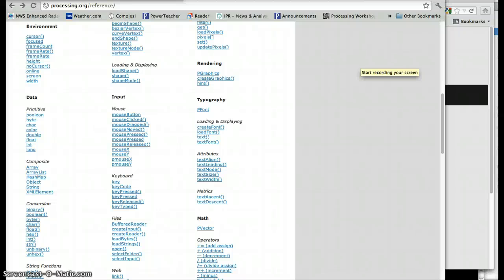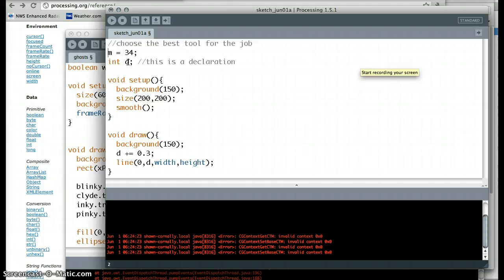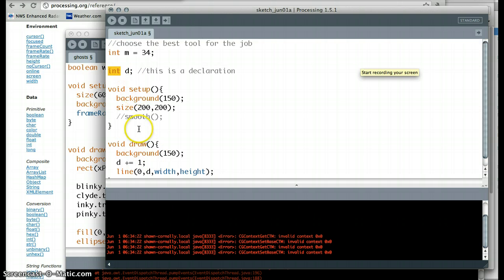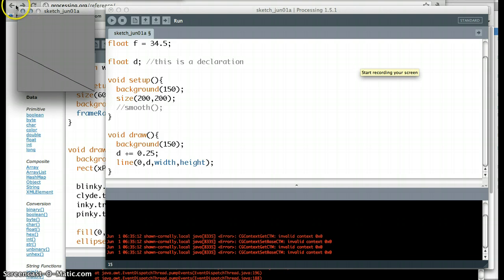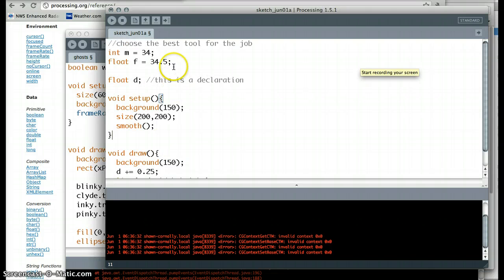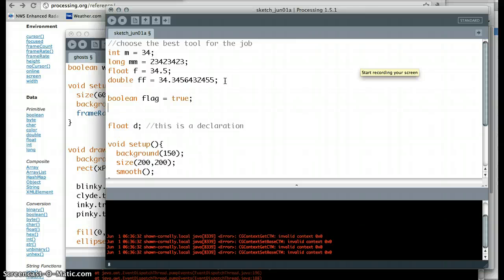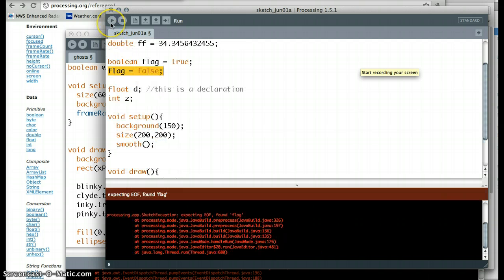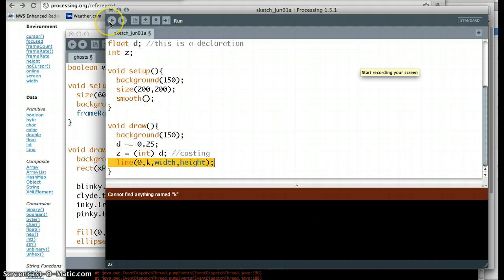Primitive Variable Types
A discussion of int, float, double, long, and boolean.